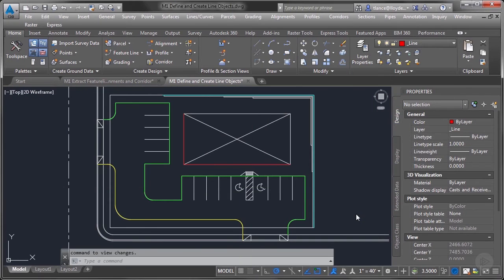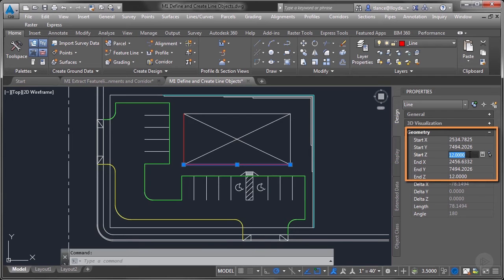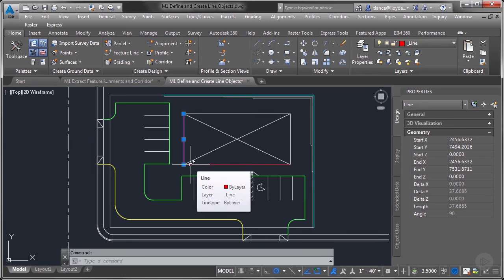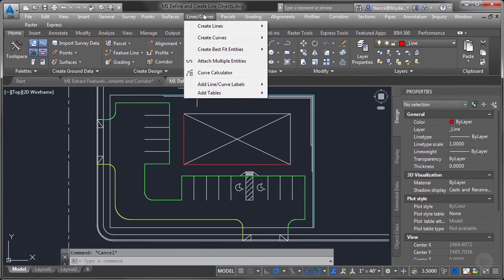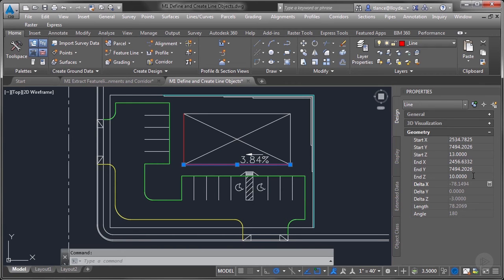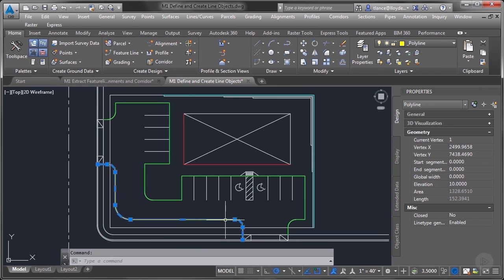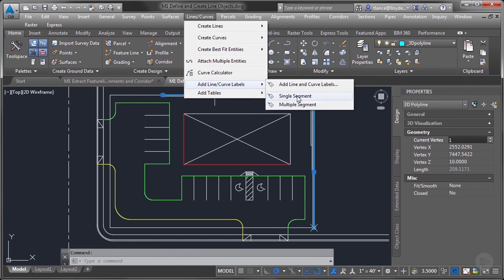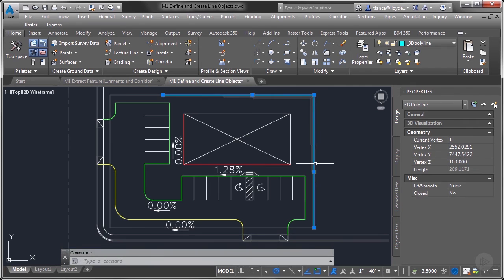Calculating Slopes and Elevations on the Fly in Civil 3D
In this clip from Pluralsight’s “Grading with Feature Lines in Civil 3D” course, we will learn how to calculate the change in elevation between two points, which is essential for large structures.

5,000+ creative and tech training courses unlimited and online.